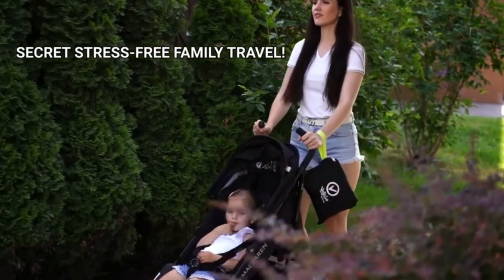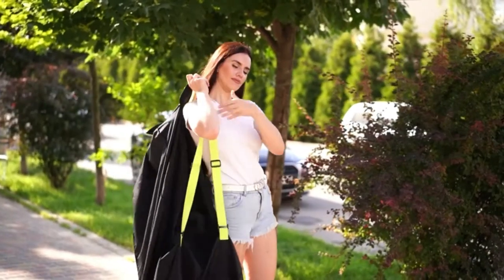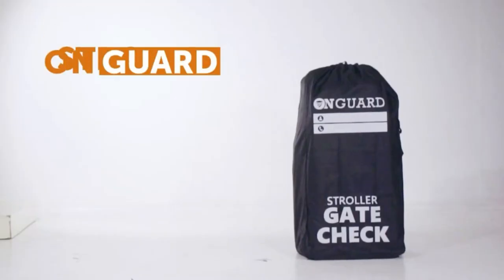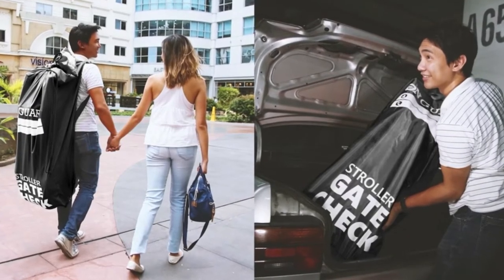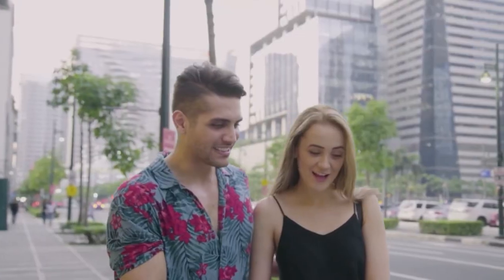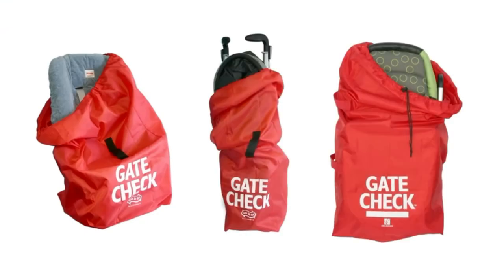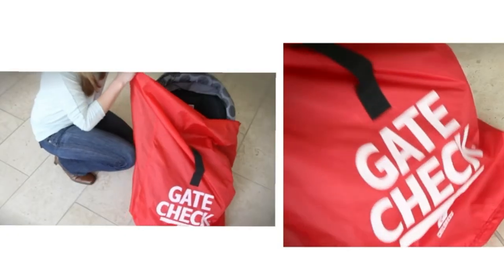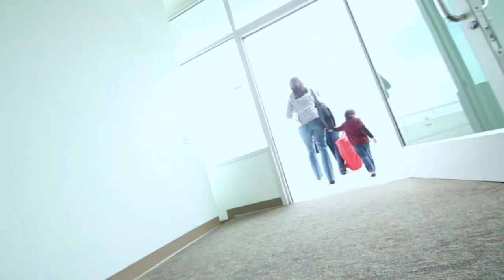TOP 3: Best Stroller Travel Bag for Airplane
3. V VOLKGO Gate Check Double Best Stroller Bag for Airplane 2021 Travel | Extra Large & Ultra Durable Cover

2. OnGuard Double Stroller Travel Bag - Waterproof Rip Resistant Polyester Compact - Stroller Bag Cover Accessories, Stroller Bag

1. J.L. Childress Gate Check Bag for Standard & Double Strollers

There are a lot more videos in my collection.

If you're the creator of this movie or the owner of the images in it, and you don't want me to use them in my video, please email me and I'll remove it.